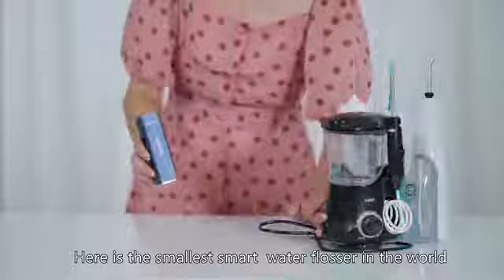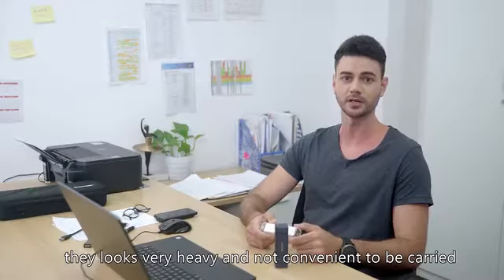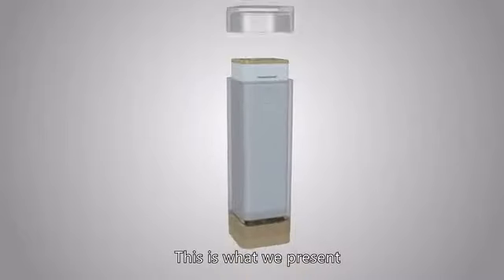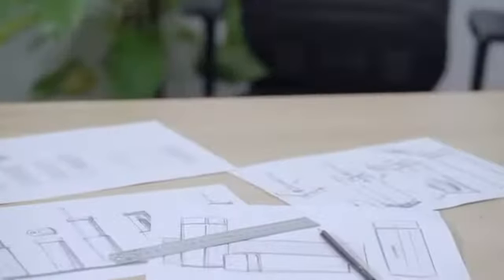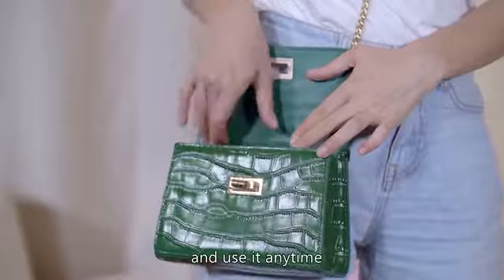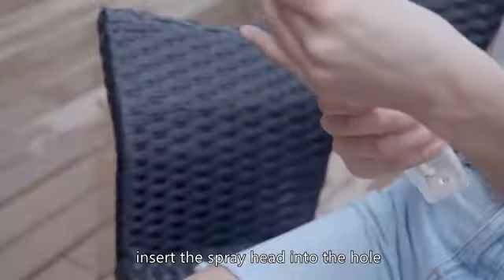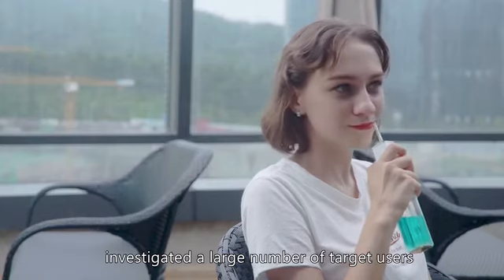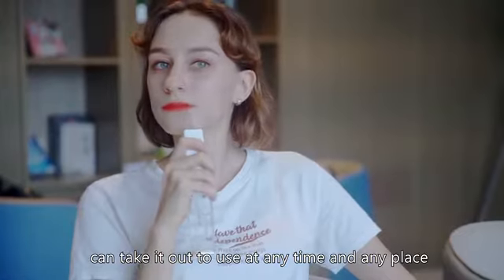YAMEIDA | The world's smallest smart water flosser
Intelligent and compact water flosser that could completely replace dental floss and toothpick.Clean oral cavities anytime at any place

Our research has shown that braces and dentures users are more prone to have food plaque stuck in between teeth. Thus, using Yameida water flosser for long term will increase oral hygiene by 80%. Using mouth wash together with Yameida will decrease oral inflammation, bad breath, ulcers and other oralsymptoms.

YAMEIDA Water Flosser is an oral care device designed to be small and portable, easy to use and convenient for every user. Beng the size of a lipstick or a small pen, YAMEIDA has a chic design with safe materials made of PC and TPE. YAMEIDA uses ultrasonic production technology, secondary injection molding, and vacuum plating to manufacture the structure of the product. The small structure retains the function of the device to release pressured water and remove food substance in between the teeth. YAMEIDA strive to be the smallest functional yet appealing water flosser in the market.

 YAMEIDA is more small 、portable and convenient to carry around than other brands in the market.

 YAMEIDA Water Flosser can hold 60ML at a time and clean your teeth within 15 seconds. It is convenient for you to clean your teeth whenever and wherever you go out, and its small size does not affect your image at all, even at the table.

 YAMEIDA Water Flosser can be used right after a meal, or when freshening up in the restroom.

Built to be small and compact, YAMEIDA can be taken anywhere. It is great for people who travel frequently for business trips or vacations because the device doesn’t consume a lot of space in your bag, yet gives you the essential need for oral care.

Clean your teeth efficiently from any angle and remove food that stuck in between teeth. Water flossing can prevent your teeth from cavities and gums bleeding.

The water pressure from the nozzle is just right to remove food debris between teeth while being gentle to the gums.

The user-friendly one-button mode is easy to use, start your water flossing with a click of the button.